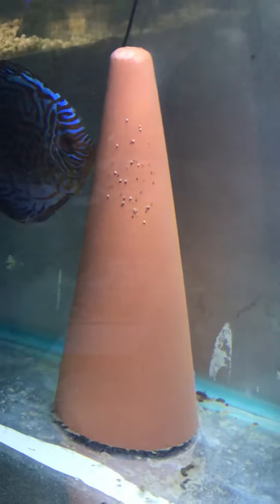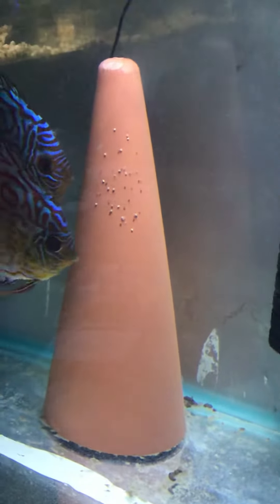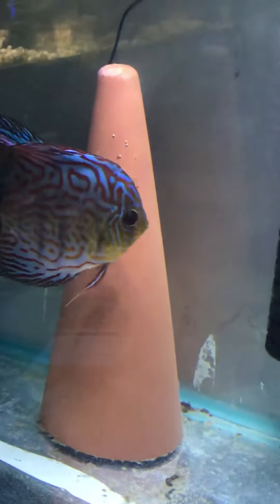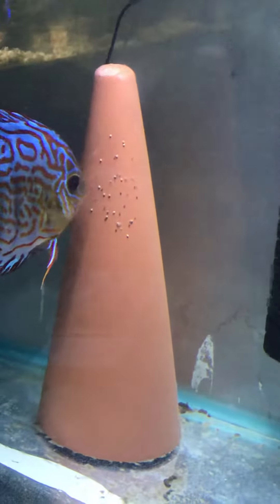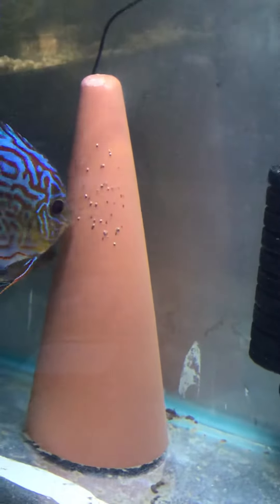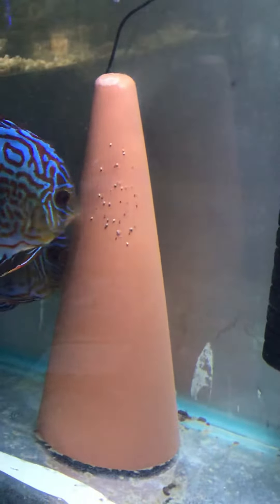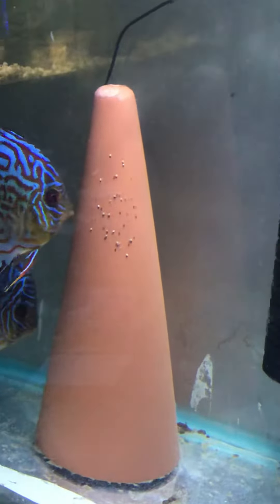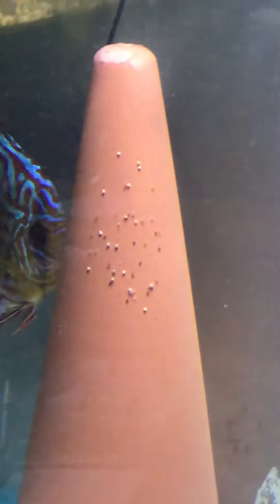Discus Spawning Behaviour Stage 3 & 1/2 - Egg & Wriggler Transporting by Parents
An amazing occurrence that sometimes happens when the parents decide for extra protection of their offspring. Transporting to a different location.